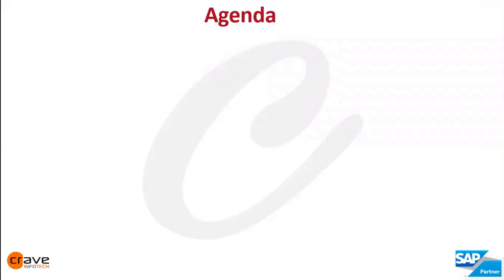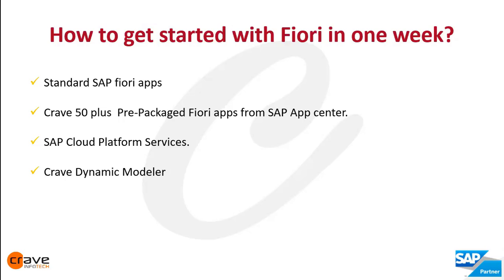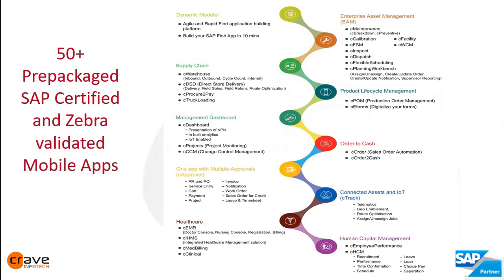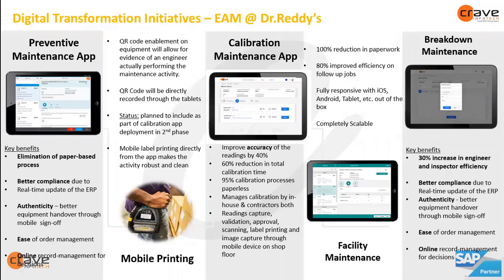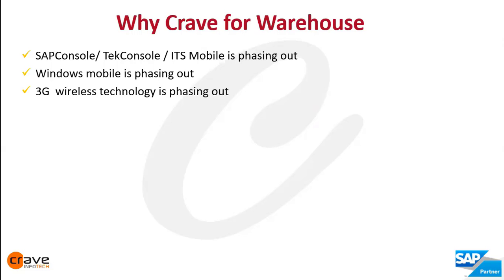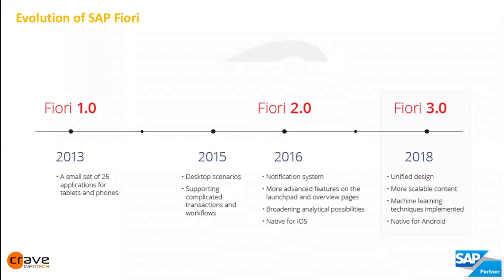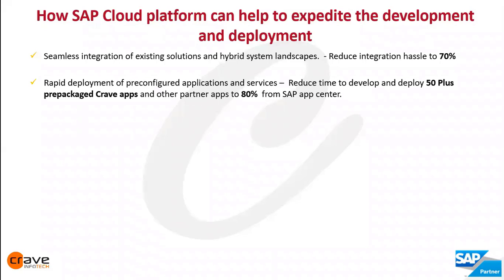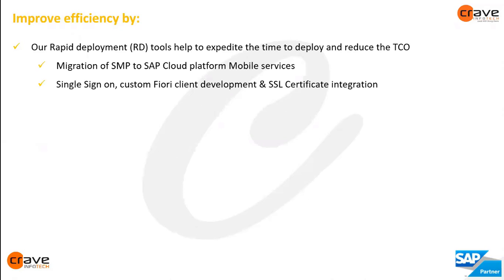Webinar Enhance your user experience using Fiori applications